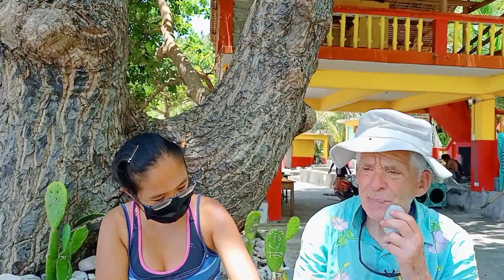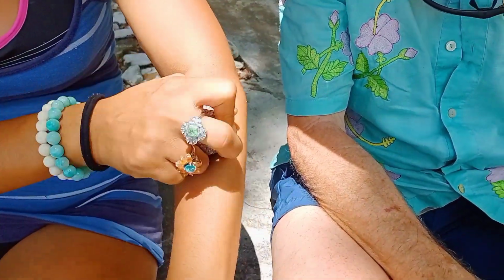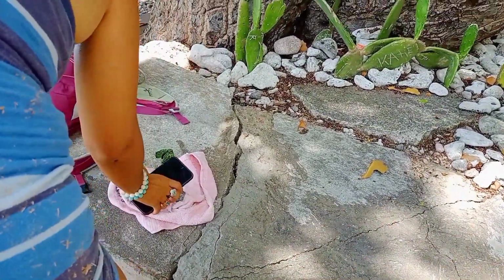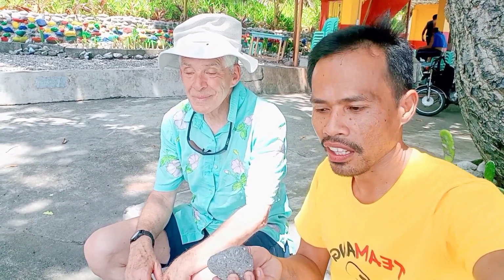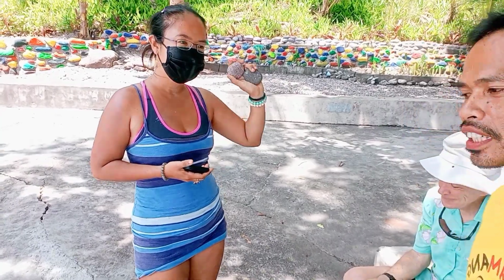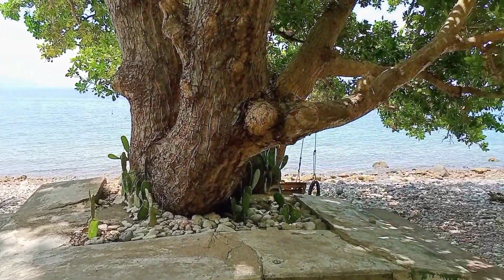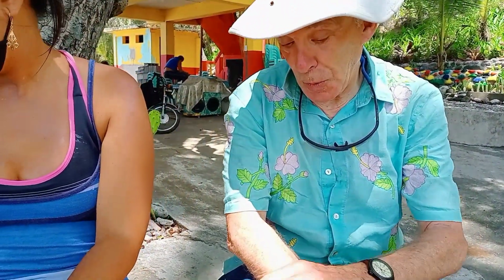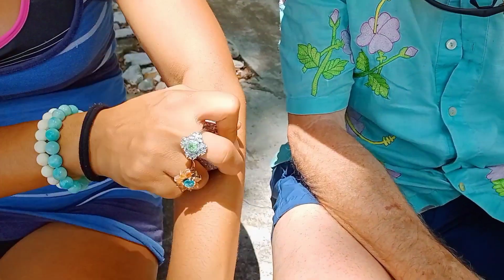special pebbles in Rangkayan Beach.